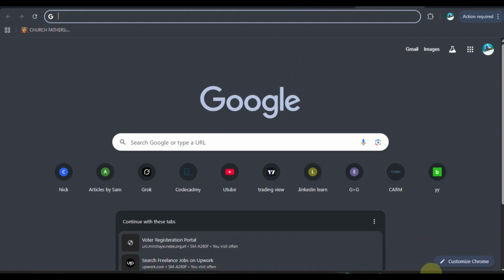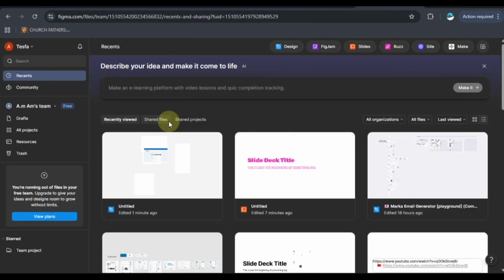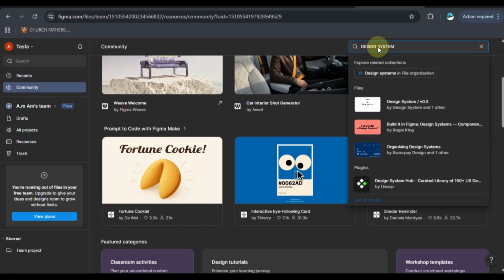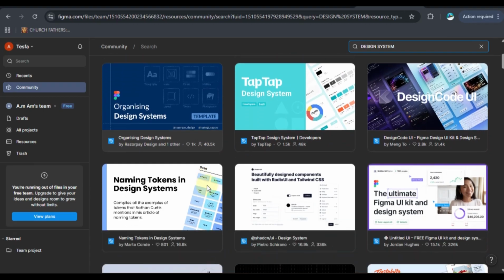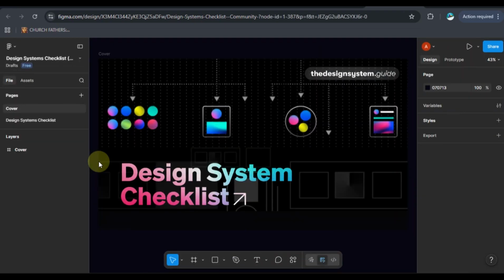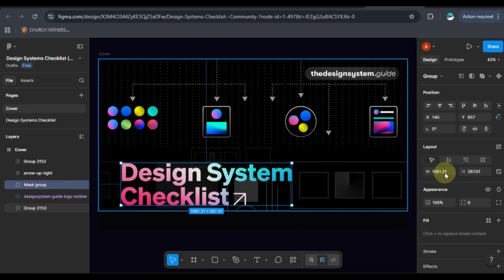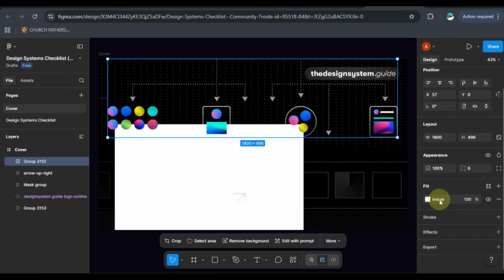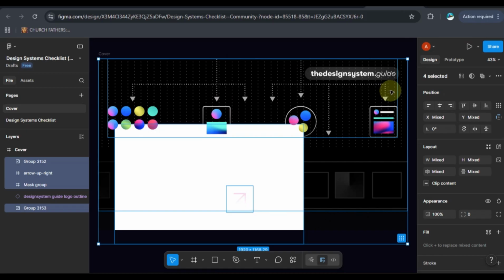How To Work With Design Systems In Figma [FULL GUIDE]